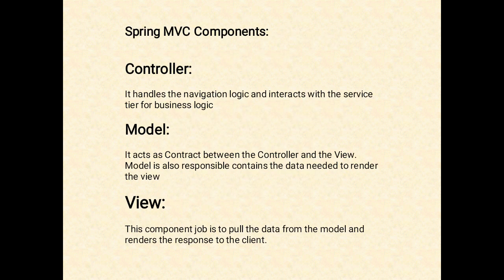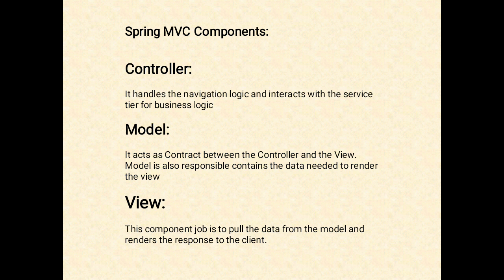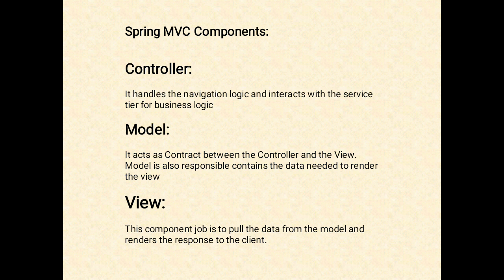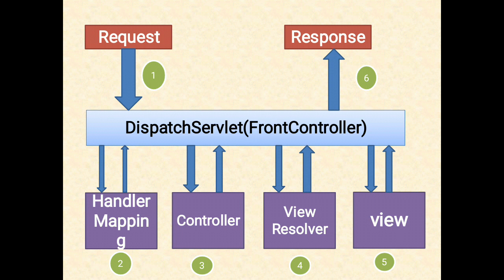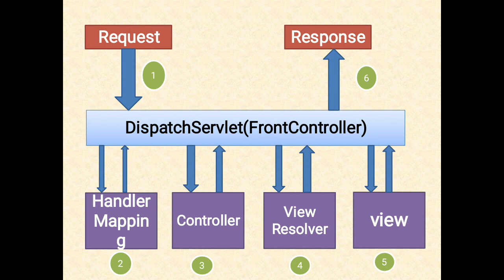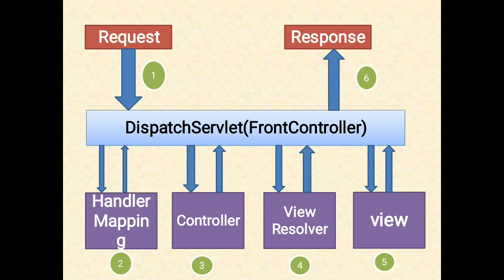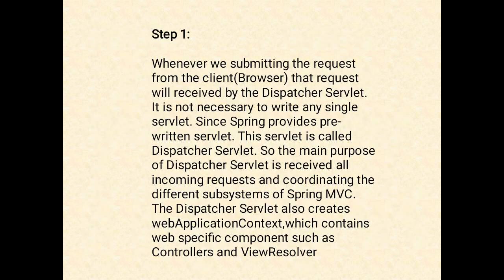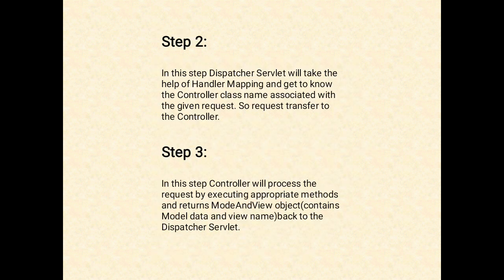spring mvc architecture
In this video you will learn what spring MVC? Why we need Spring MVC? And explain step by step with the help of daigram